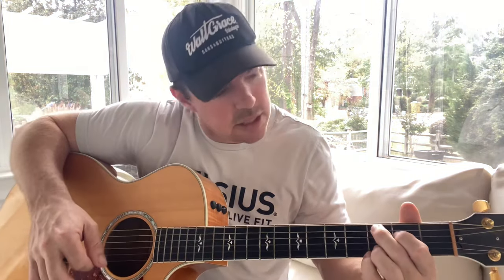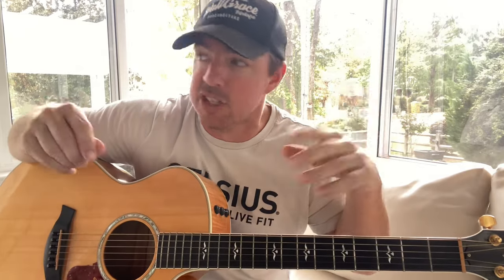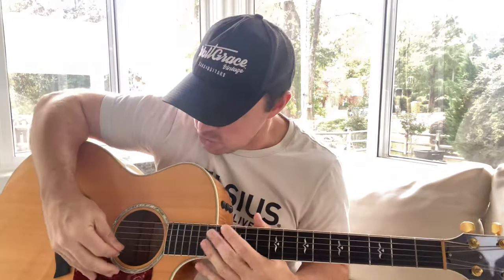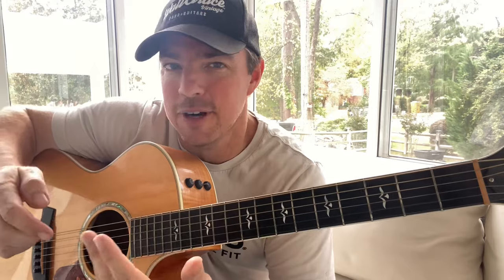What is the Best Way to Learn Guitar?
What is the best way to learn guitar? If you have no experience and have never played any songs, this is how I would start.

🦍Songbook Super Pack Out Now!
🚨-4 Chord Songbook 1 & 2 Bundle
🏝-Sandbar Songbook
🥓-Prime Country Songbook 1 & 2 Out Now!
🙌🏼 - 4 Chord Worship Songbook 1 & 2 Bundle
📀-Beginner Strumming Course